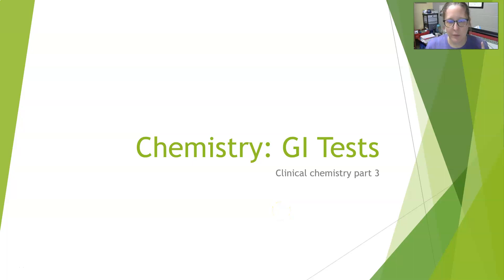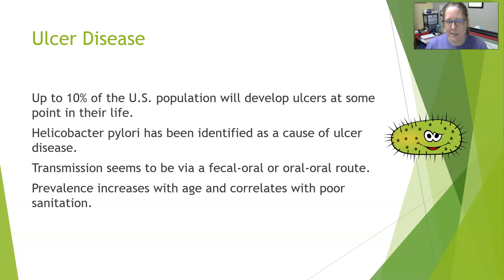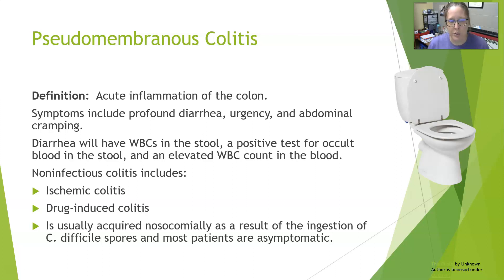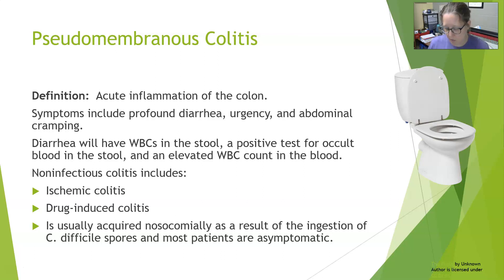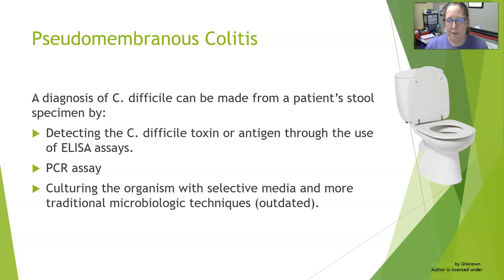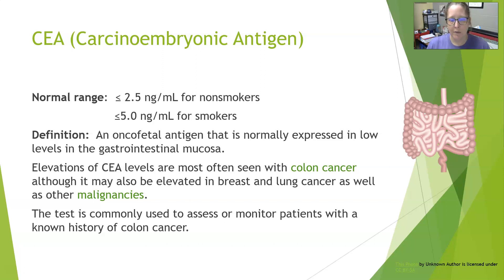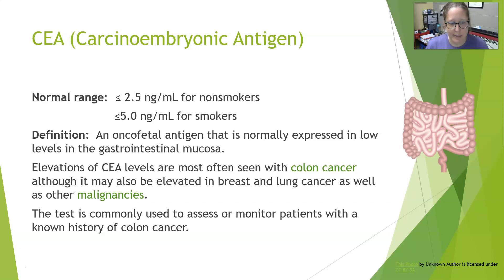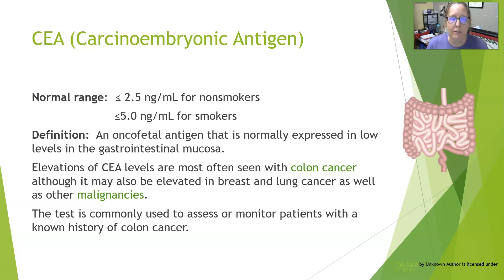Chemistry Basics: GI tests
A quick video on 3 GI tests: H. pylori in peptic ulcer disease, C.diff in pseudomembranous colitis, and CEA in colon cancer.